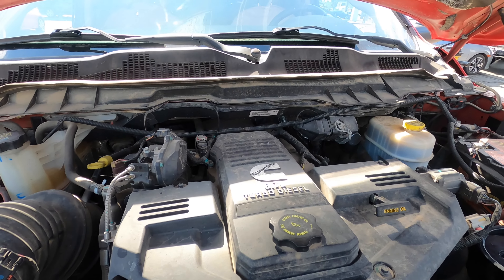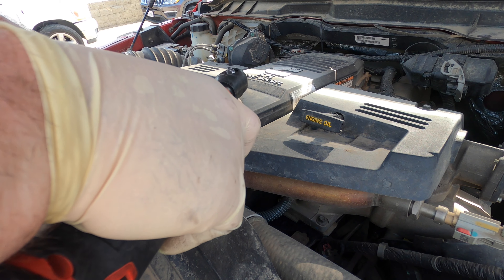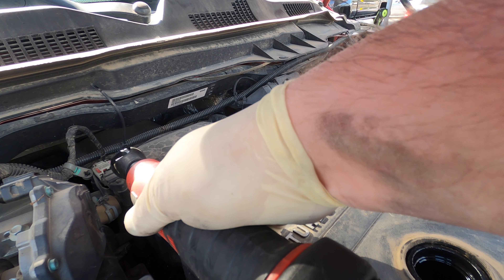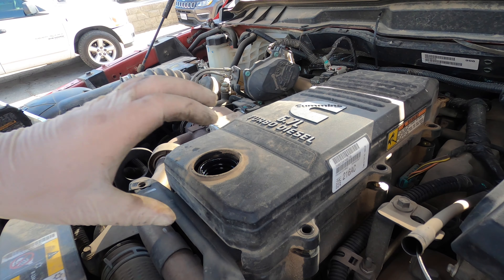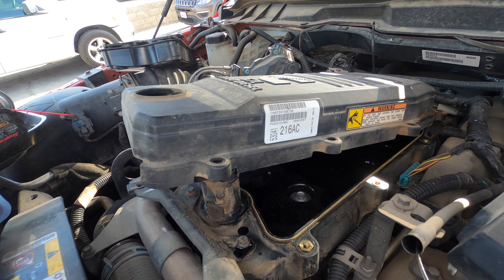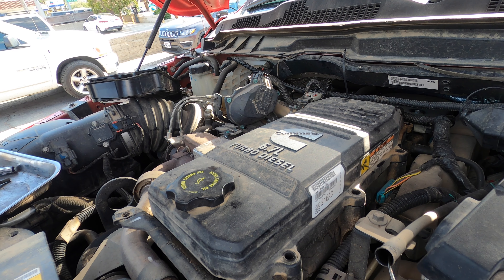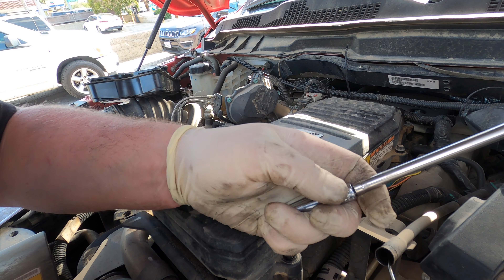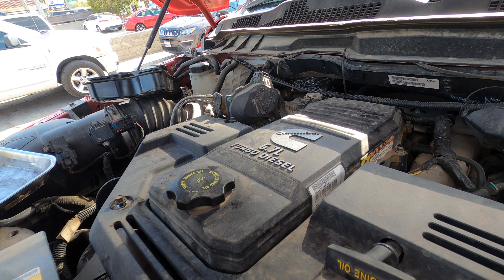2015 Ram 2500 6.7 Cummins Crankcase Filter Replacement P1507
Replacing the crankcase filter on a 2015 Ram 2500 6.7 Cummins turbo diesel. Had a code for a restricted crankcase filter and verified not caused from excessive blow-by.